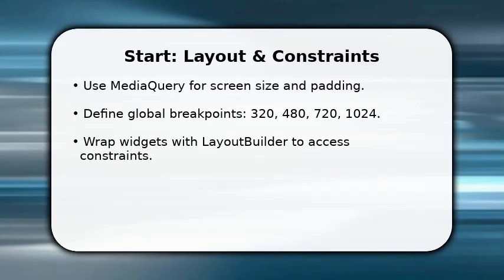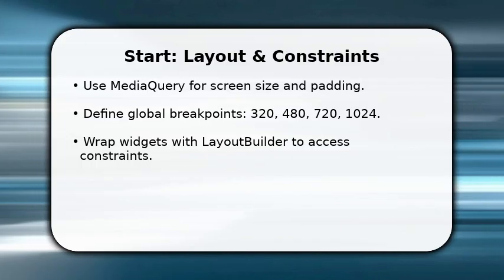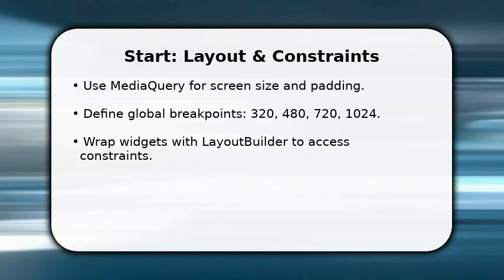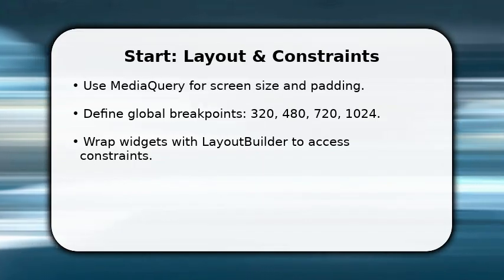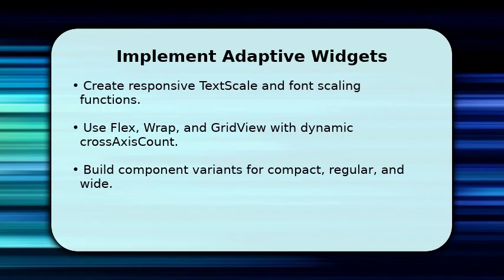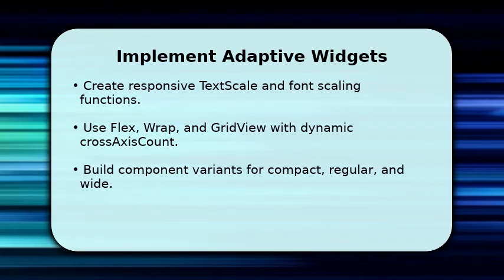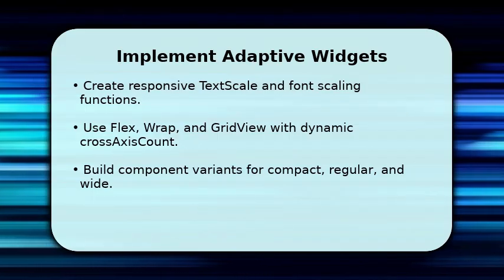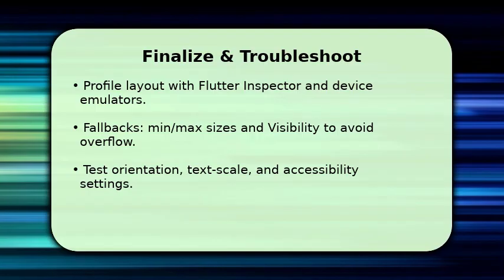How to Make Flutter App Responsive (updated)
How to Make Flutter App Responsive (updated) | 🔒 Surfshark VPN Deal — Stay private and secure. $1.99/mo + 3 Months Free ▸

Discover the secrets to making your Flutter app responsive across all devices. This updated guide covers essential techniques, including flexible layout management and media queries for optimal performance on both mobile phones and tablets.

Flutter, responsive design, mobile development, flutter UI, media query, flexible layout, cross-platform compatibility, device responsiveness, flutter guide, UI optimization, best practices

.NET,